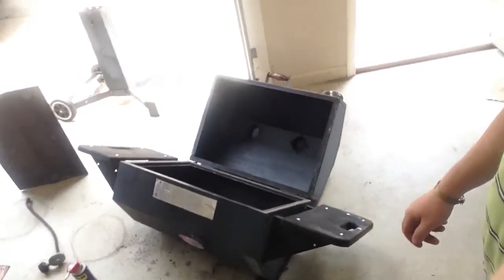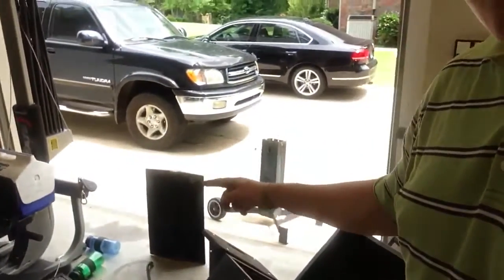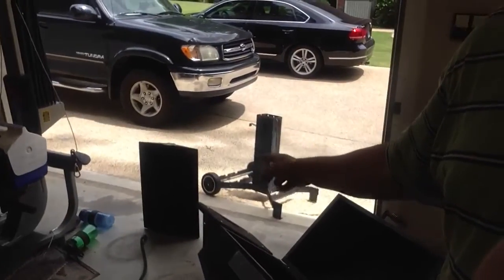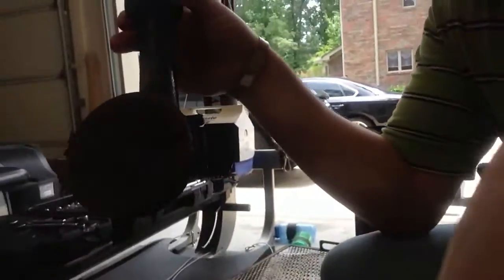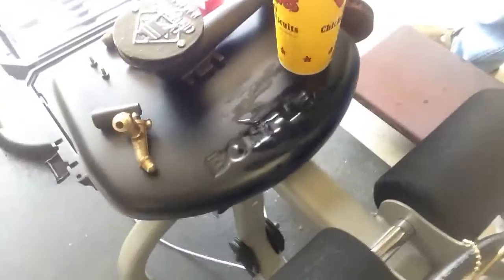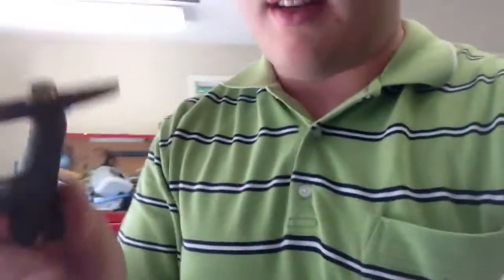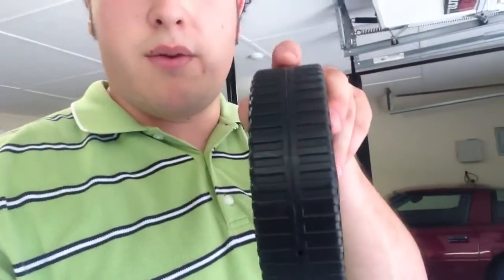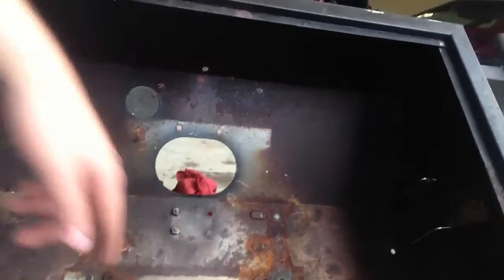Replacing Burner on 18 year old Holland Grill